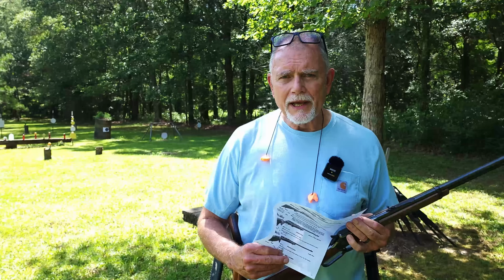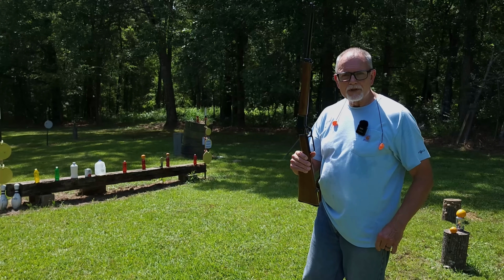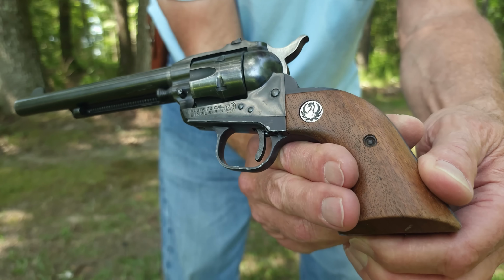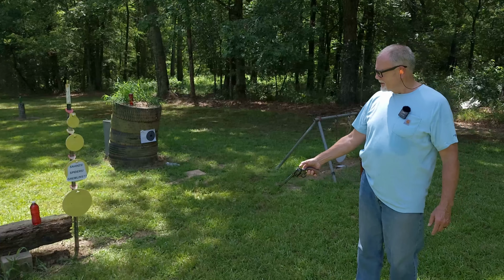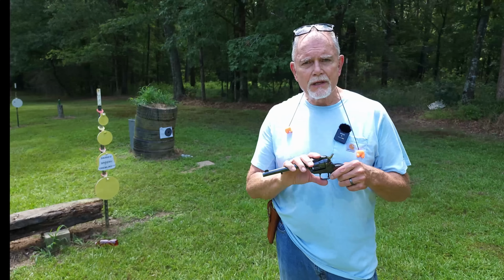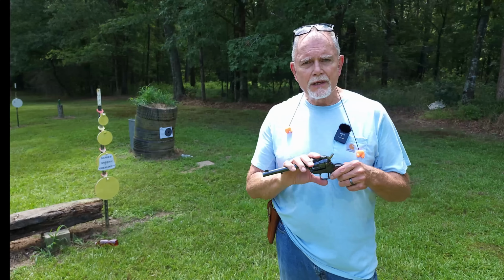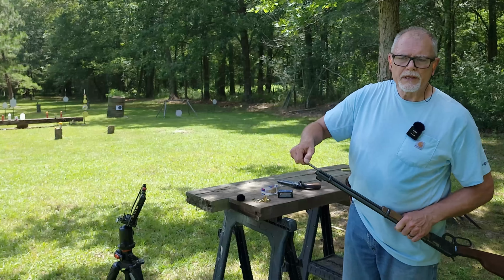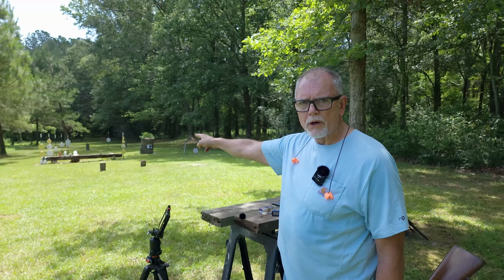22 Magnum Revolver Rifle Combo Surprising Power! (13:22)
The 22 Magnum Revolver Rifle combo of the Ruger Single-Six and Winchester 9422M may be the most fun, certainly so far!!! As magnum combos go, this is the least likely to generate a flinch😬 Enjoy!!!